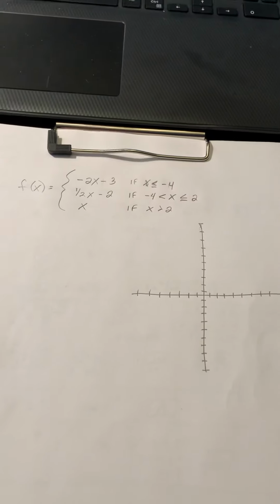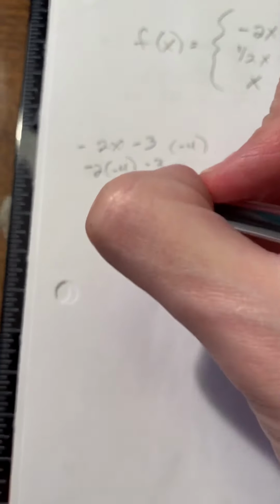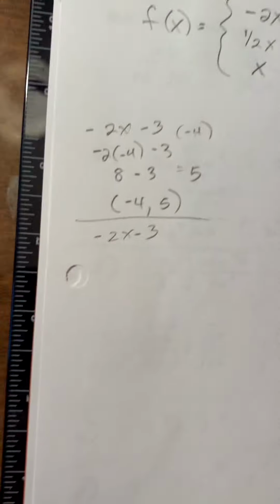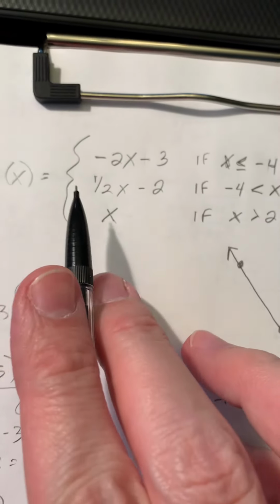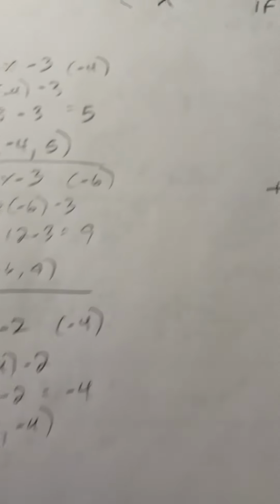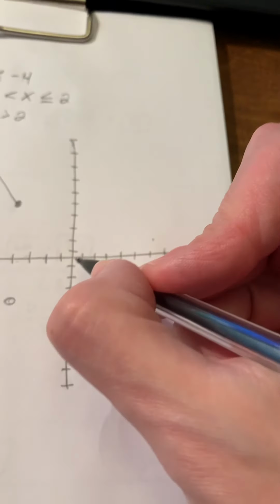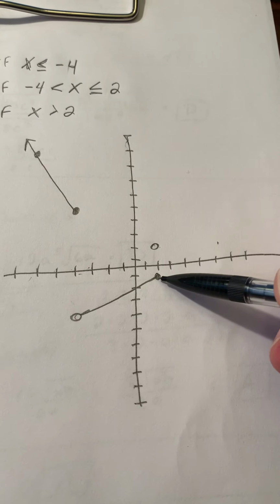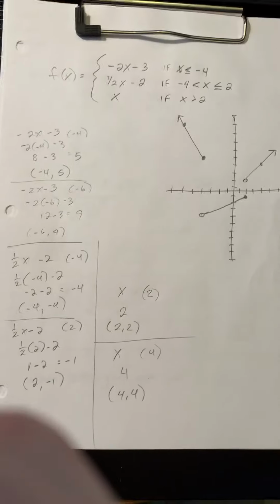How to graph a piecewise function